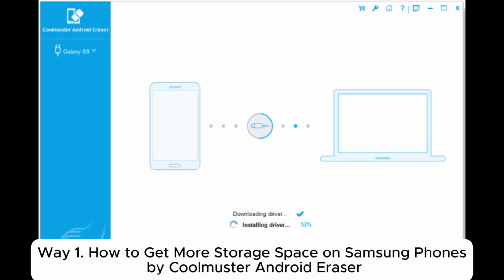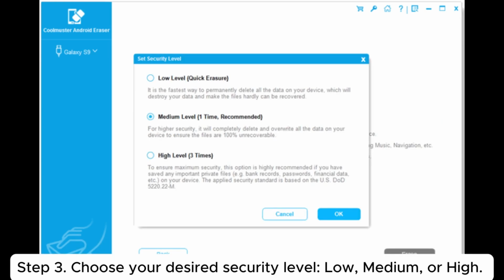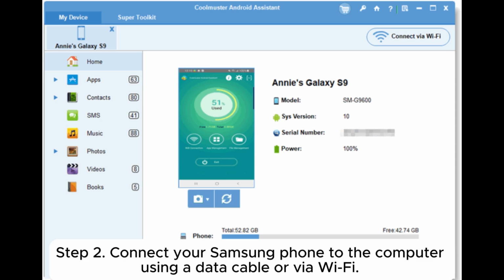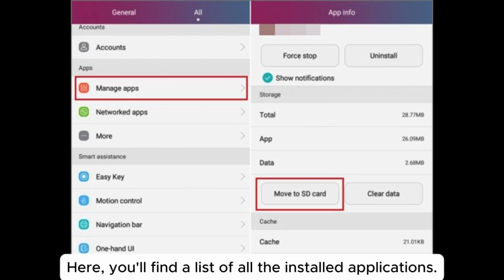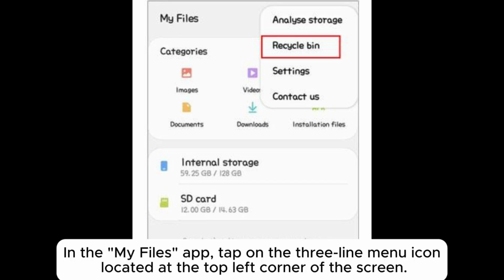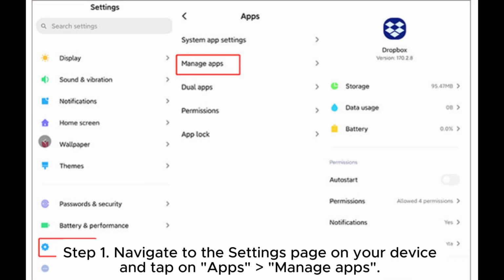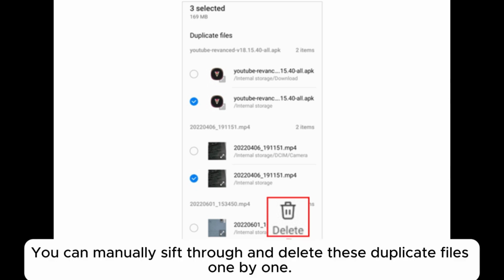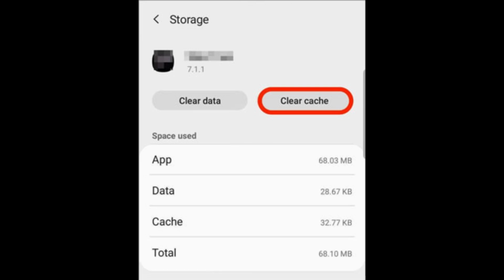How to Get More Storage Space on Samsung Phone? [Solved]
Do you need more storage space on Samsung phones? This guide will tell you how to get more storage space on Samsung phones easily with 7 methods.

00:00 Start
00:03 Way 1. How to Get More Storage Space on Samsung Phones by Coolmuster Android Eraser
00:55 Way 2. How to Expand Storage on Samsung Device by Transferring Data to Computer
01:26 Way 3. How to Get More Storage Space on Samsung Galaxy by Adding an External SD Card
01:57 Way 4. How to Add More Storage to My Samsung Phone by Emptying Recycle Bin
02:38 Way 5. How to Add Extra Storage to My Samsung Phone by Uninstalling Unused Apps
03:07 Way 6. How to Free Up Storage on Samsung Phone by Deleting Duplicate Files
03:30 Way 7. How to Increase Samsung Phone Storage by Clearing App Cache